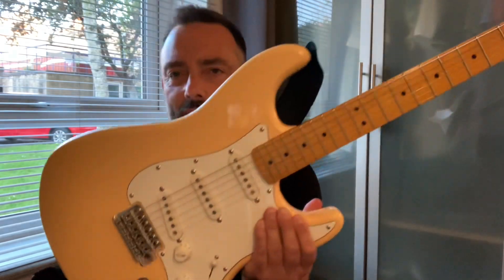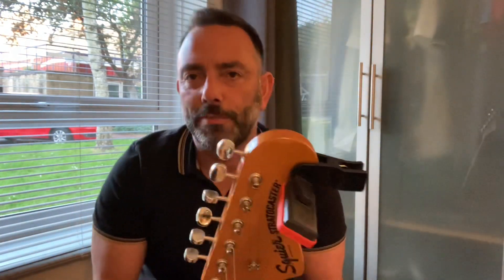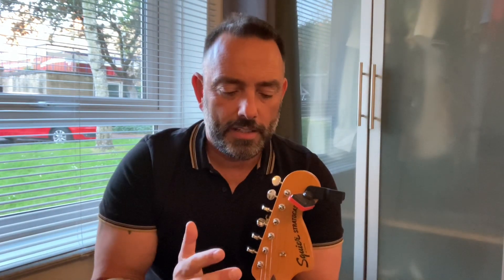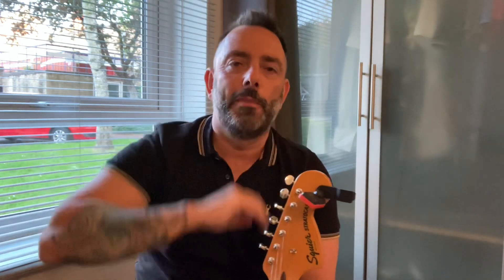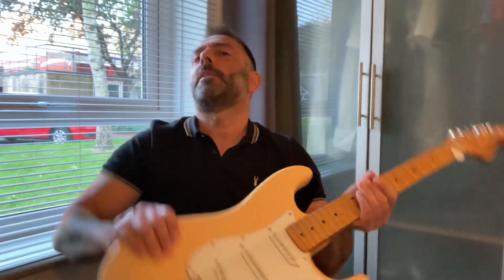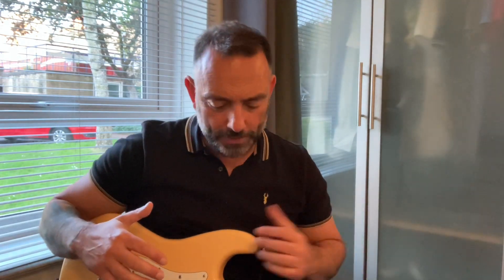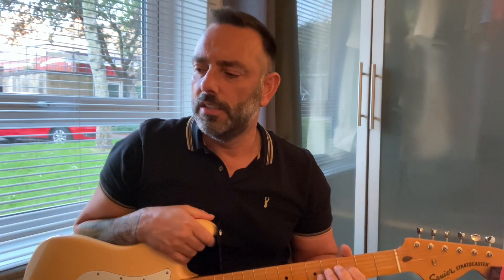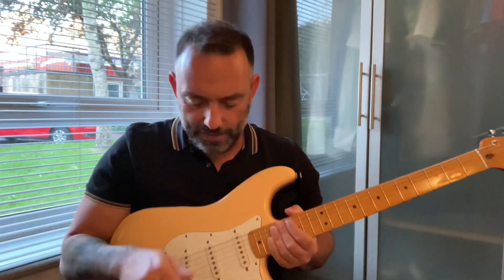I tried £1,600 Ibanez Prestige and PRS SE Silversky. Worth the money for a home player?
Be interested to get your feedback folks ☺️